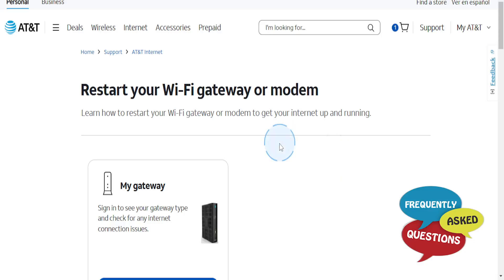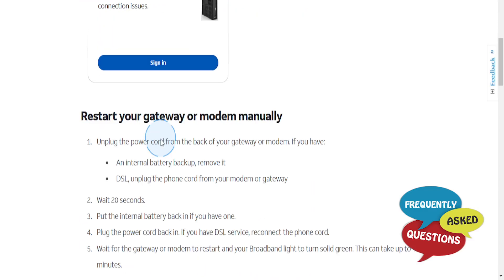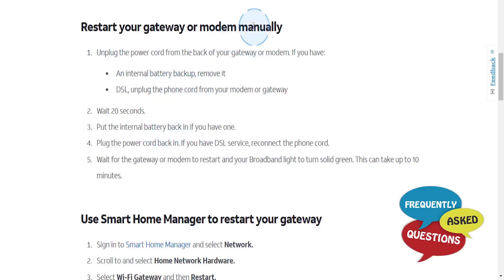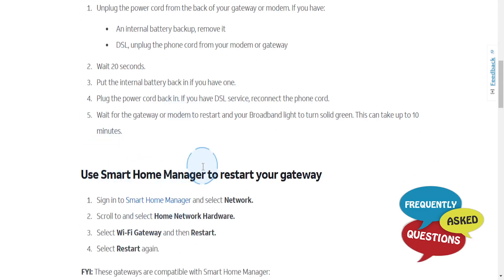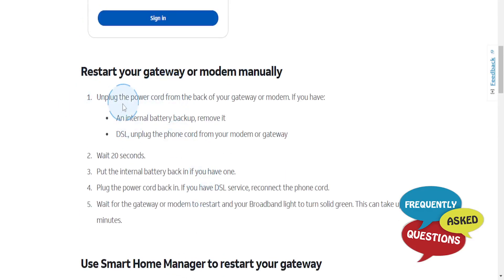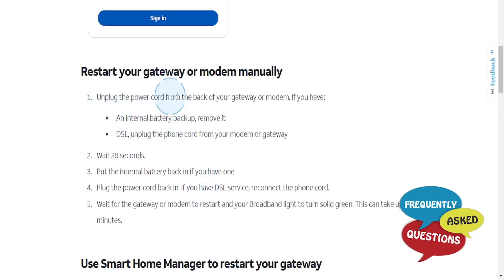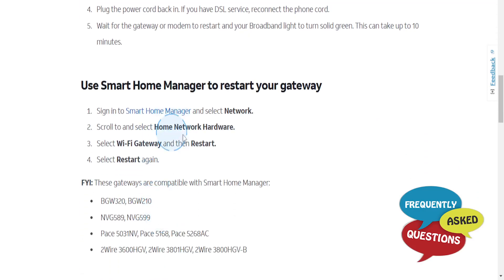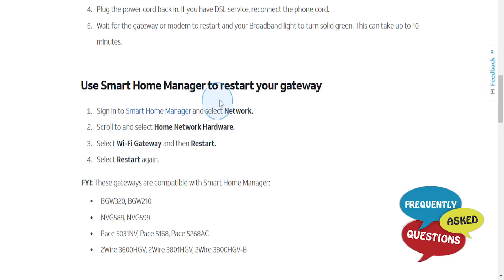HOW TO REBOOT AT&T FIBER ROUTER (2026)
HOW TO REBOOT AT&T FIBER ROUTER

In this video we show you HOW TO REBOOT AT&T FIBER ROUTER. If you want to know HOW TO REBOOT AT&T FIBER ROUTER then this is the perfect tutorial for you.